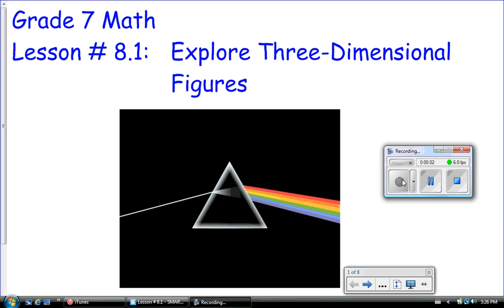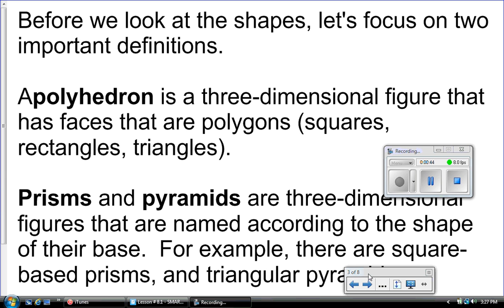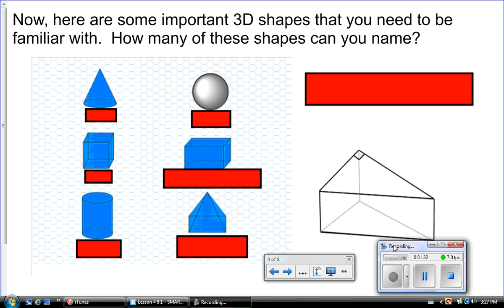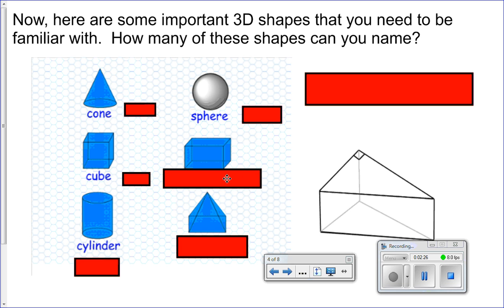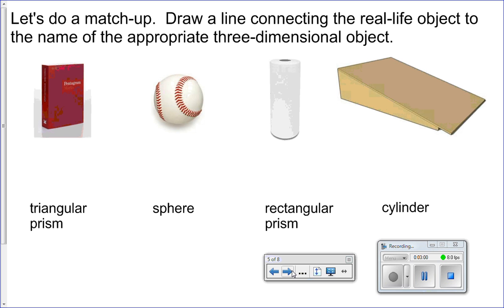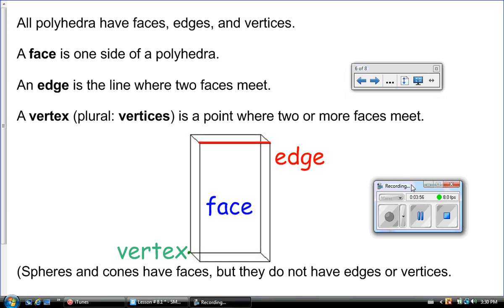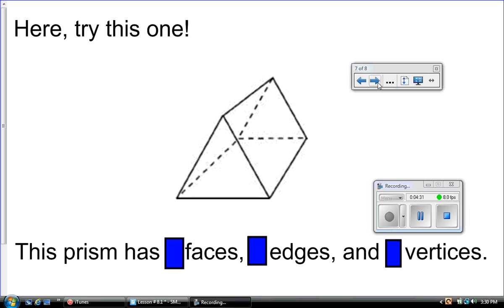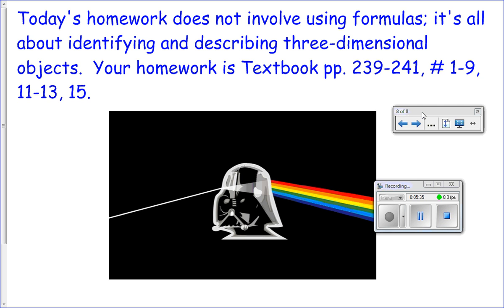Lesson # 8 1